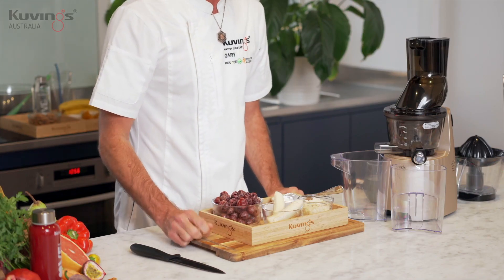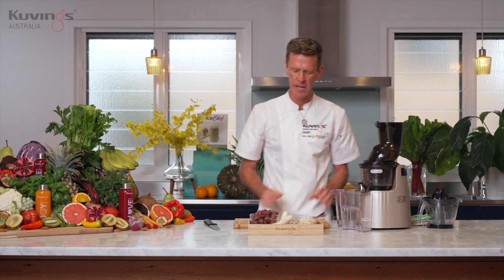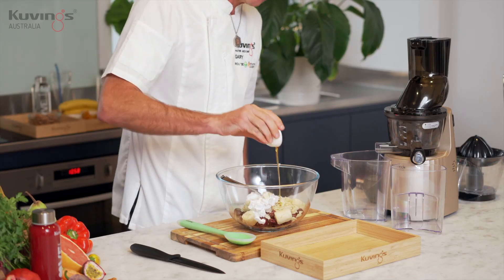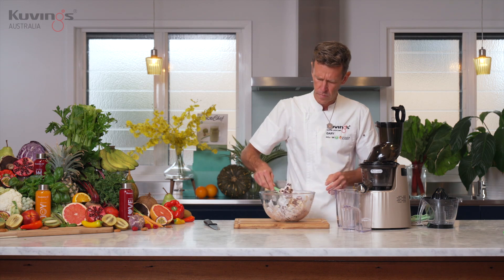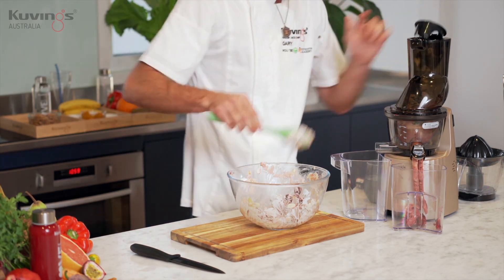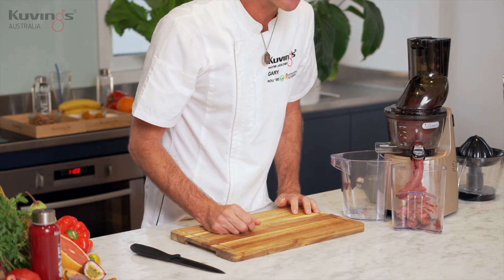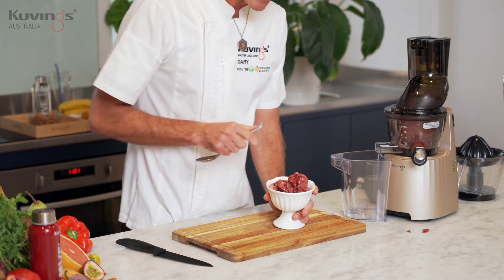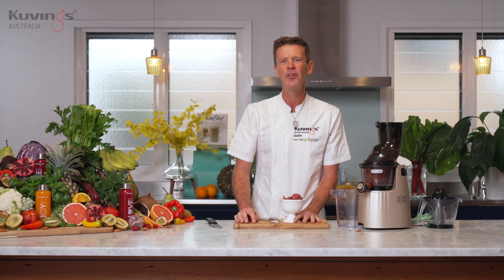Cherry Almond Nice Cream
So delicious. Who doesn't love cherries and almonds mixed together? This is easy to make in your Kuvings Juicer with the Sorbet Attachment fitted.

This was made in the Kuvings EVO810 Juicer, to find out more, or to purchase - visit our